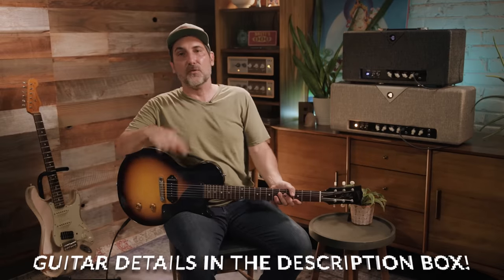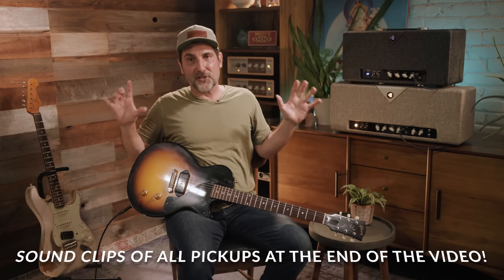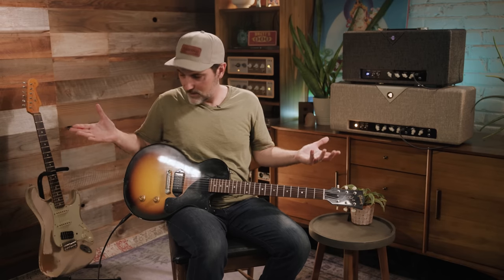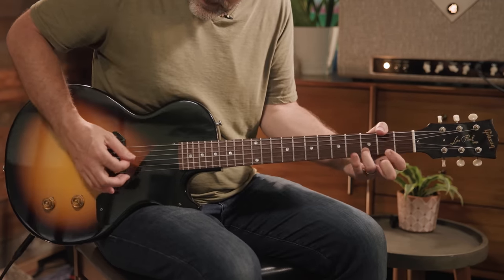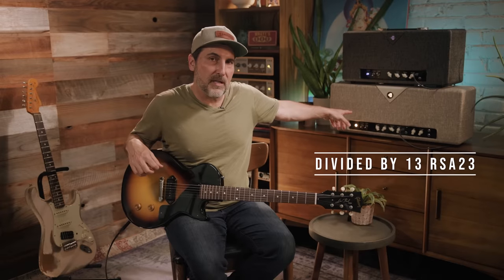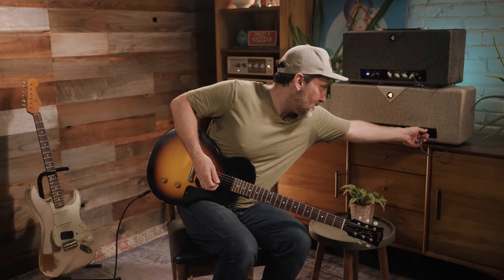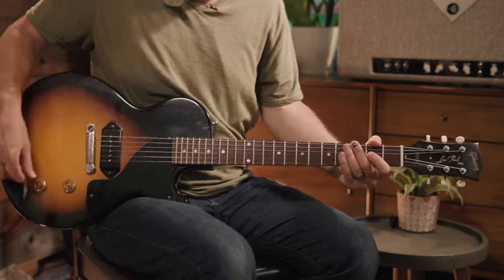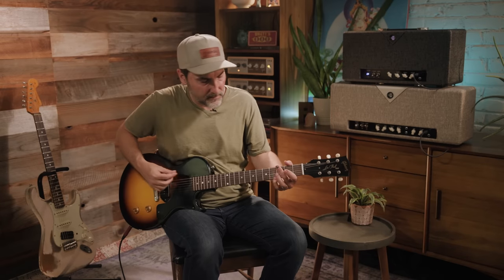Every Guitar Arsenal Should Have This Guitar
A major part of my tone quest is over! I finally got my hands on the Gibson Les Paul Jr I've been dreaming of!!!

👉Check out my favorite guitars, amps, strings and things and recording gear on my Sweetwater

-Pedals (not available at Sweetwater)
Nordvang 83 Drive

Other Lollar Single Coils I use (flat pole pieces)
Vintage Blonde (Neck)

-Amps (not available at Sweetwater)
Divided by 13 BTR23, RSA23, CJ11 and JRT9/15 (tell ‘em Brett sent ya!)